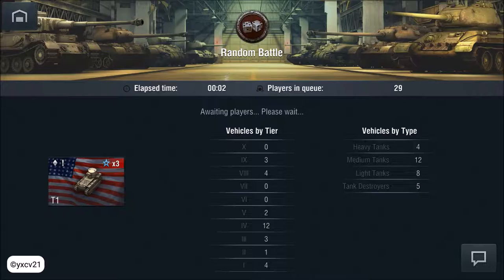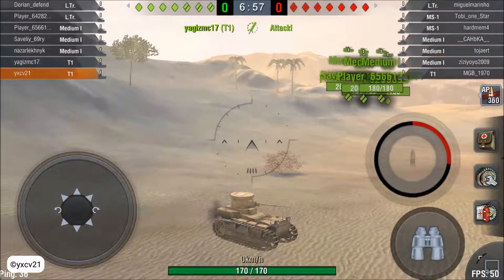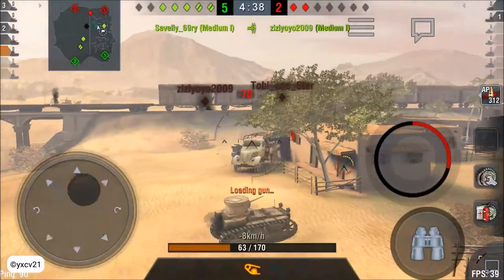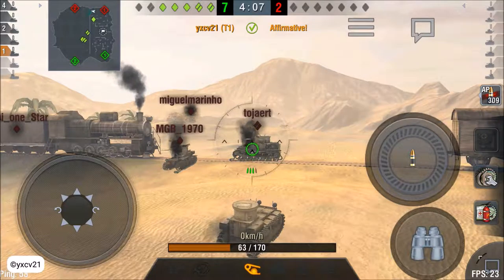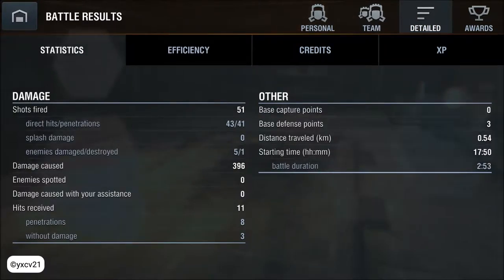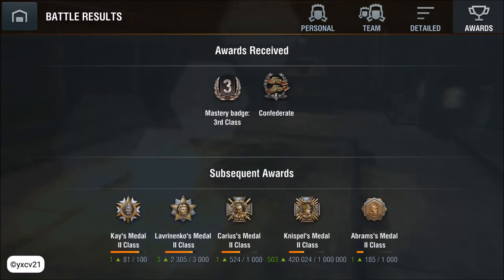Lets Play #136 World of Tanks Blitz T1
Lets Play World of Tanks Blitz on Android with the American Lightclass Tank T1